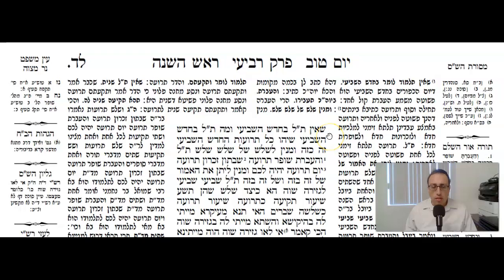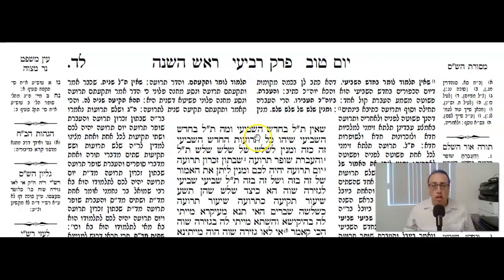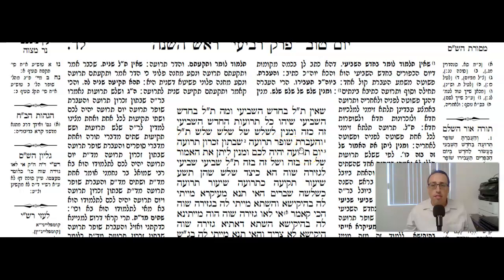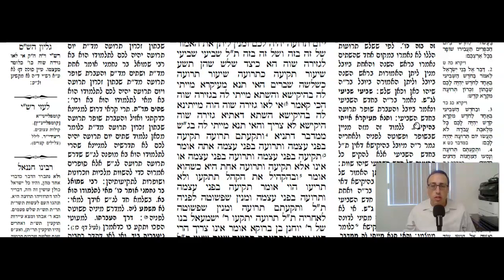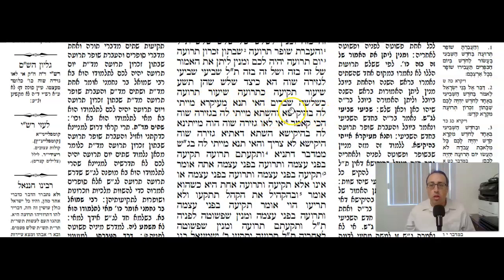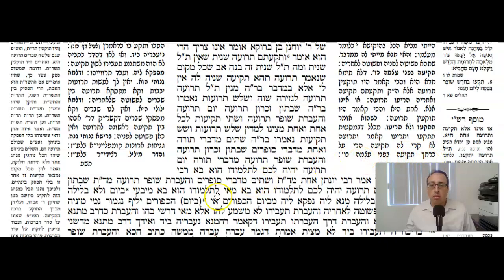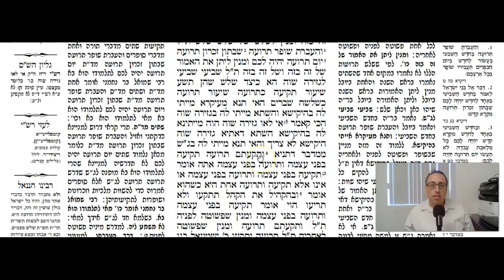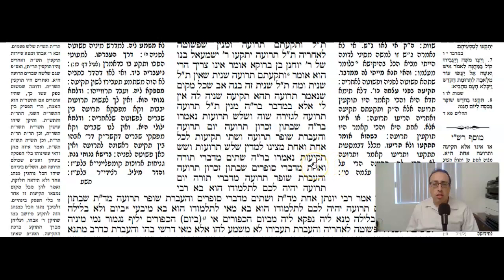Rosh Hashana Daf 34a Daf Yomi Gemara (Talmud) Mesches RH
Gemara Talmud Rosh Hashana Daf 34a Screencast

There are many ways to support Daf Tube!

If you would like to sponsor an amud or a daf in honor or in memory of a loved one Your sponsorship will be mentioned at the beginning of the sponsored video(s).

Please leave comments on our videos if you have any questions or insights!

To start from the beginning of Meseches Rosh Hashana